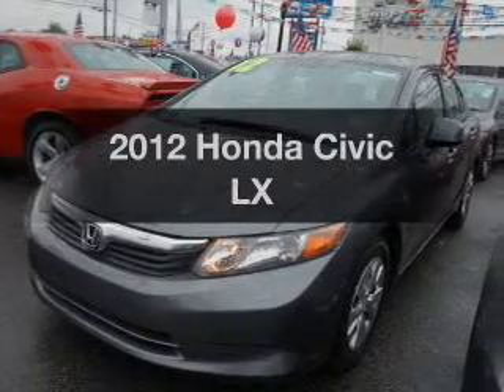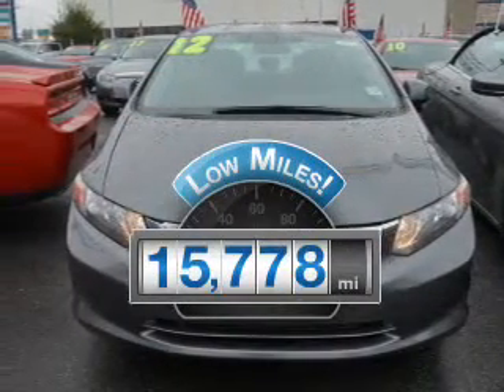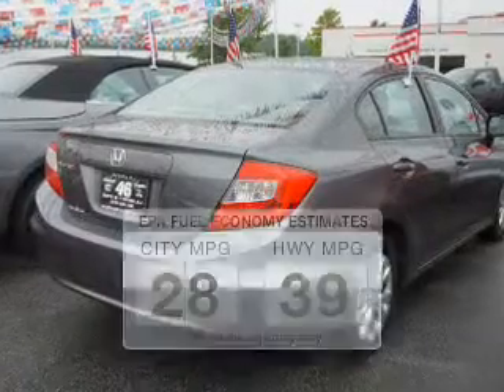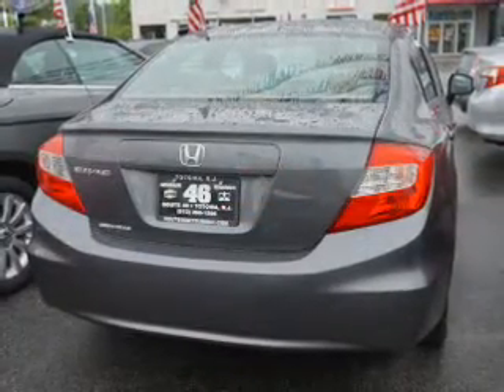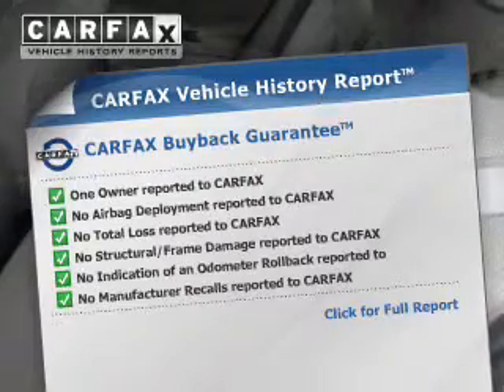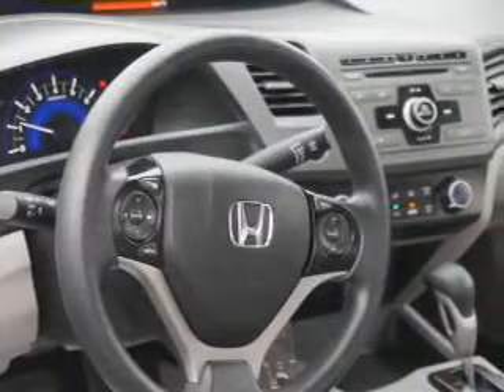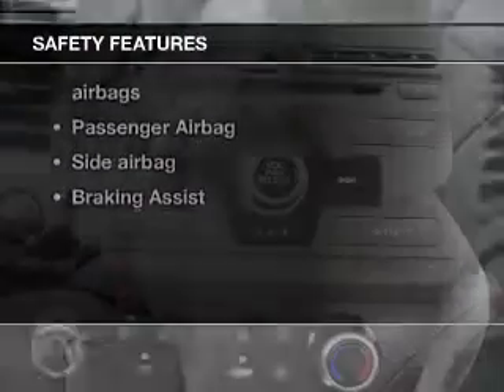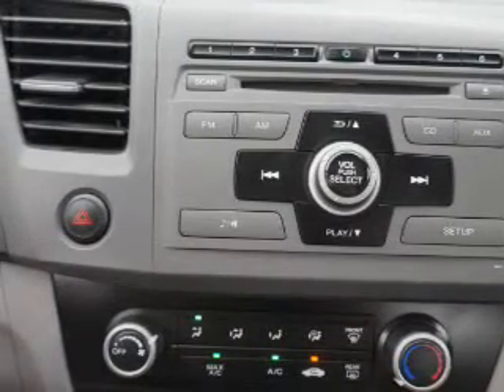2012 Honda Civic - Totowa NJ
Year: 2012
Make: Honda
Model: Civic
Trim: LX
Engine: 1.8 liter inline 4 cylinder 16 valve
Transmission: 5-Speed Automatic
Color: Polished Metal Metallic
Mileage: 15778
Address:
440 Route 46 East